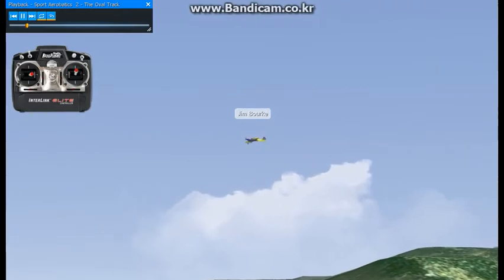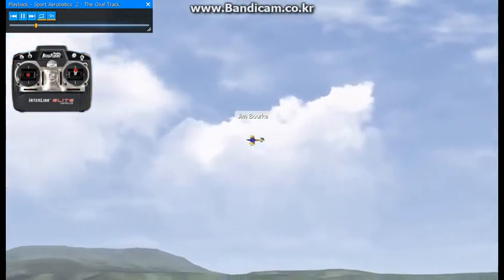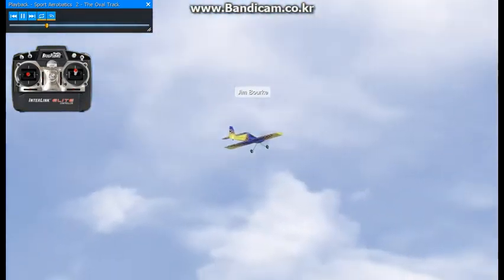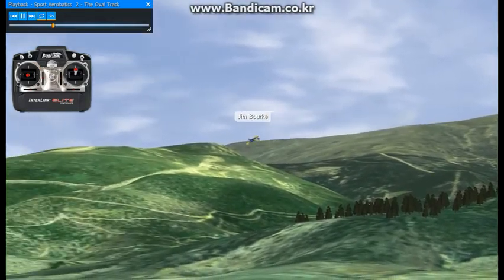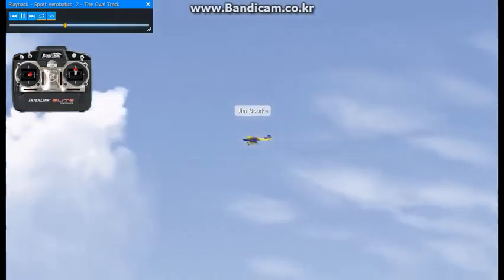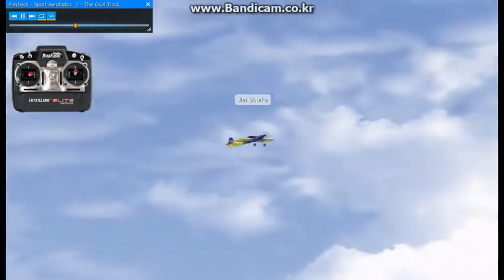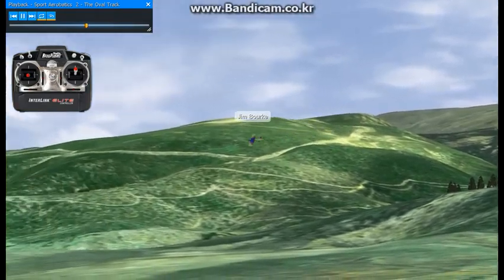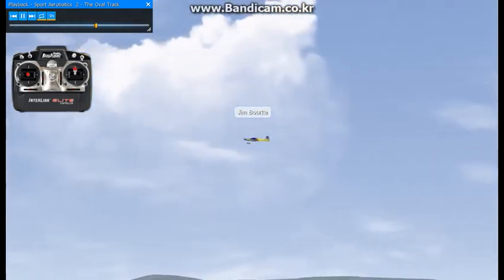031 SPORT AEROBATICS 2 THE OVAL TRACK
Once straight and level flight is mastered, the would-be aerobatics pilot can proceed to flying an oval track.  Care must be taken to keep the aircraft at a constant altitude and to perform turns of a constant radius.  This is more challenging than it seems as the pilot has a tendency to fly toward himself rather than parallel with the runway.  Use the rudder to keep the aircraft from drifting off course.
직선 비행과 수평 비행이 숙달되면, 예비 곡예비행 조종사는 타원형의 트랙을 비행할 수 있습니다.  항공기를 일정한 고도로 유지하고 일정한 반지름을 회전하도록 주의해야 합니다.  이는 조종사가 활주로와 평행하지 않고 자신을 향해 날아가는 경향이 있어 보기보다 어렵다.  방향타를 사용하여 항공기가 항로를 이탈하지 않도록 하십시오.